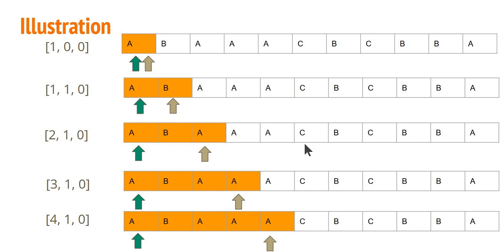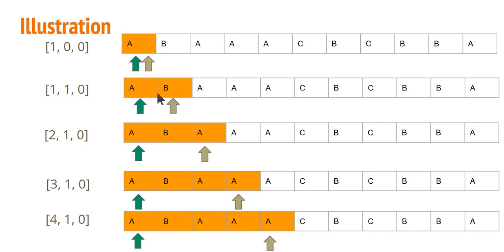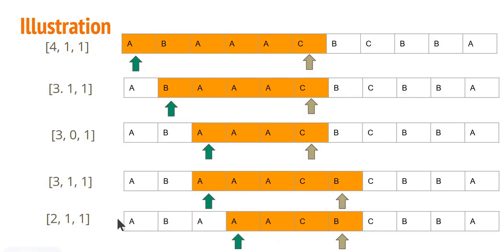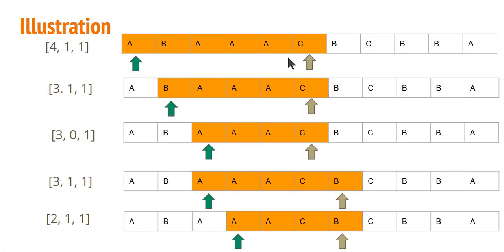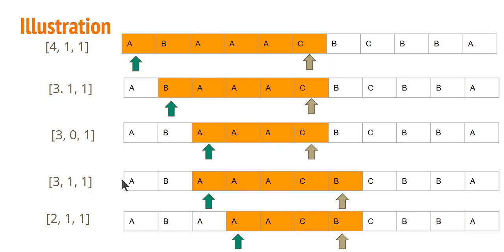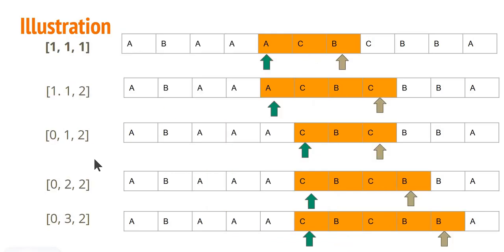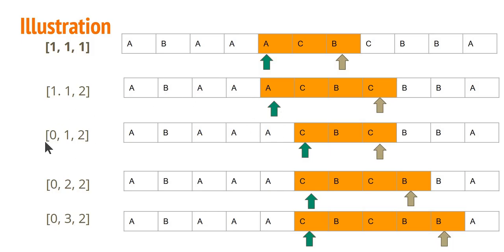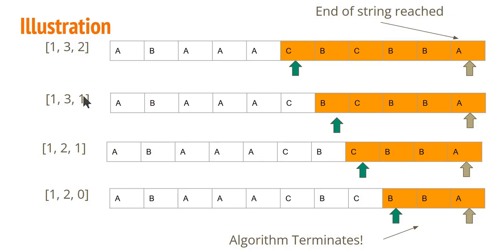18. Sliding Window: Shortest Sub-string problem - Illustration of the solution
We illustrate the solution of the shortest sub-string problem and understand the movement of the left and right pointers.